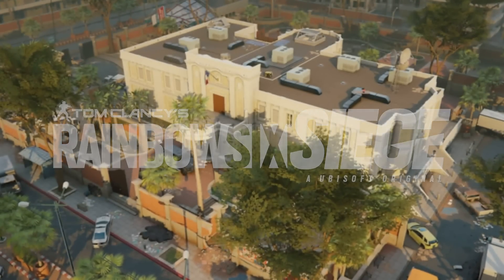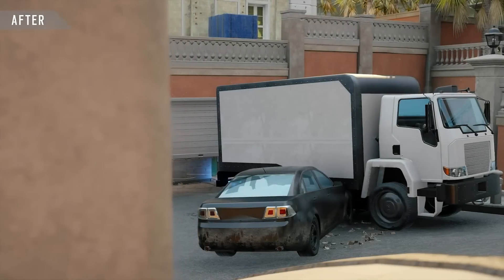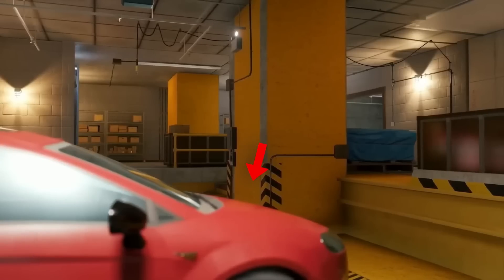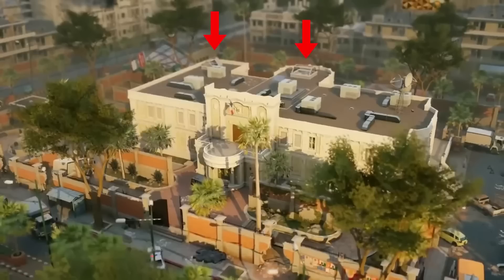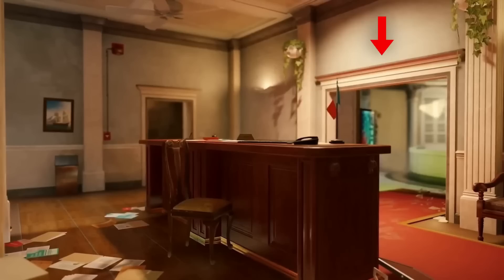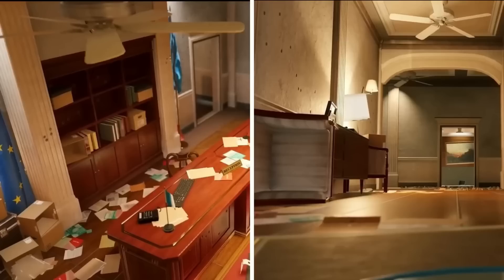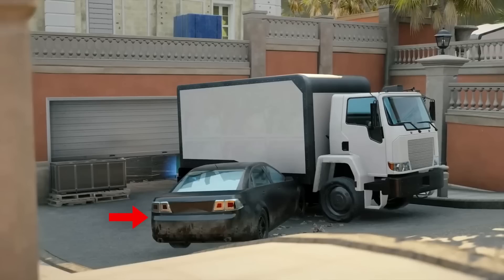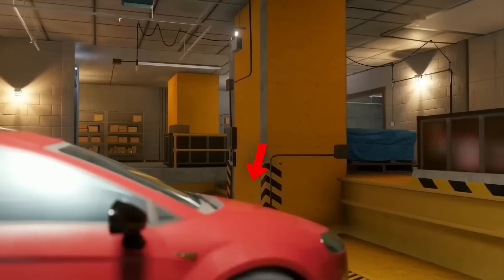NEW Consulate Rework In-Game Look! Operation Dread Factor R6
The Legacy map Consulate is being reworked in Y8S2 of R6 operation Dread factor, and we just got some new in game looks at the rework!

Tags + Stuff:
Rainbow Six Siege lore video r6 comic trailer cinematic movie year 7 season 4 year 8 redhammer nighthaven sam fisher squads rainbow six siege year 8 pass year 8 reaction r6 lore explained jynxi r6 leaks brava r6 rainbow six siege wolfguard deimos redhammer viperstrike nighthaven ghosteyes entire r6 lore explained kudos r6 lore James Wolfe Rainbow Six Patriots Deimos